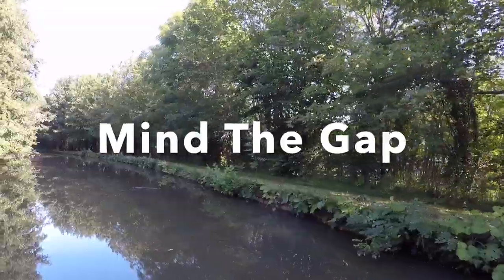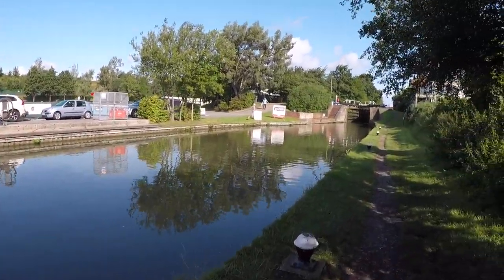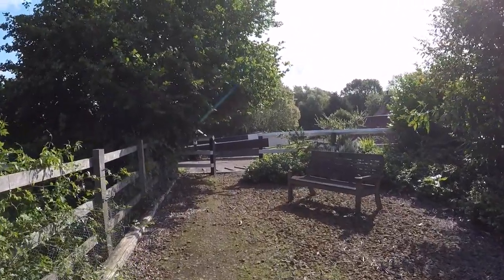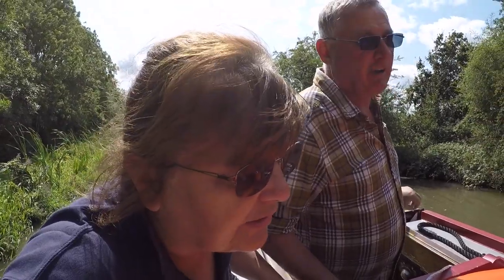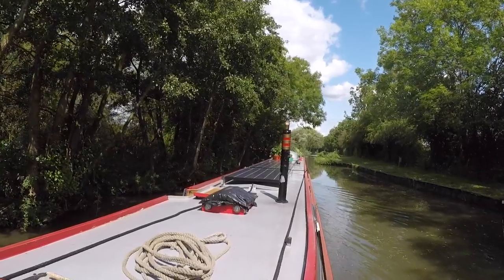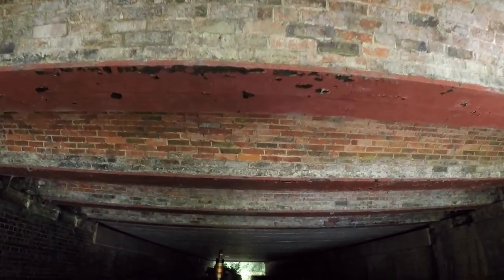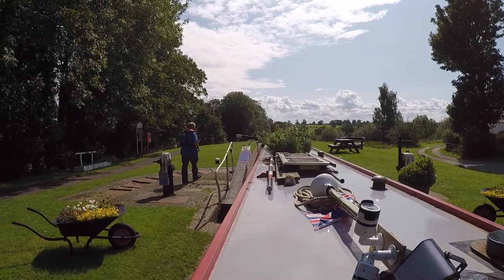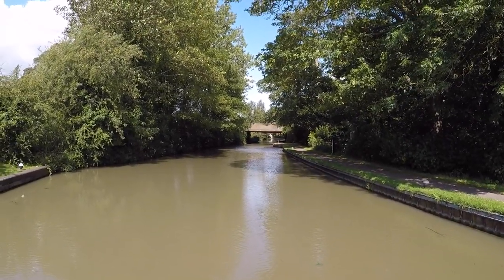#59 Narrowboat Vlog - Mind The Gap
13th August 2019. Our last day on the main line of the Grand Union Canal. Amanda stop at lock 8 to buy some ice creams and finds an Aladdin Cave of narrowboat and canal themed gifts.

Anchor Cottage Canal Crafts Shop.
Lock 8
Long Buckby